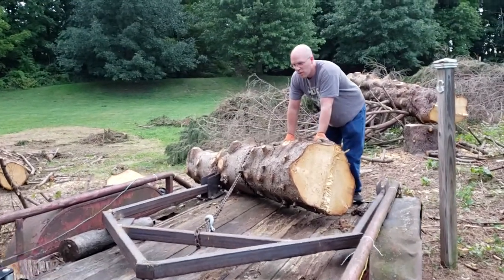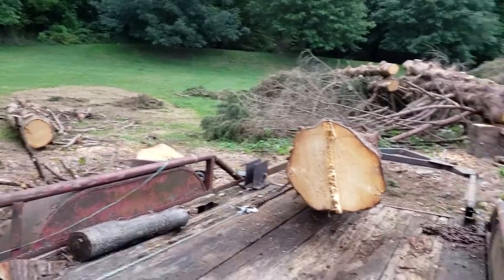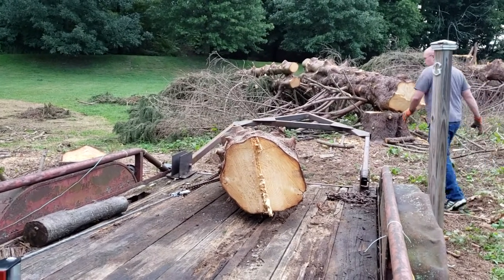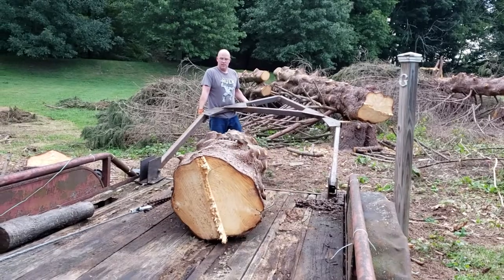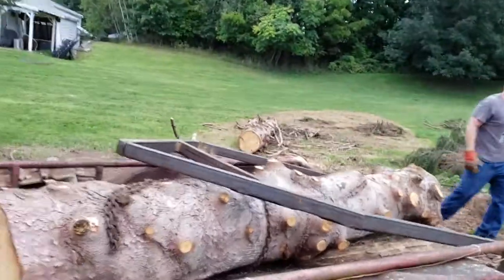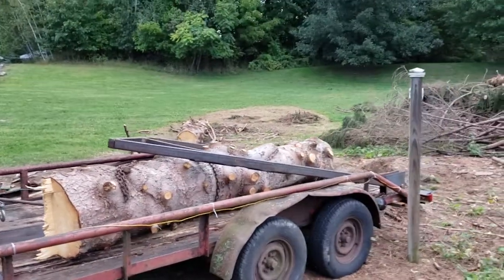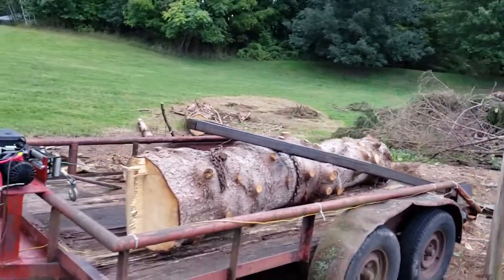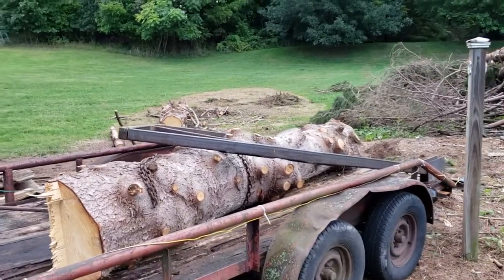Loading logs with an A frame trailer